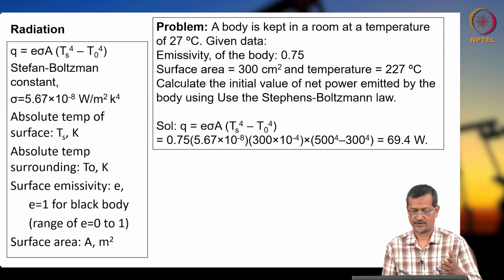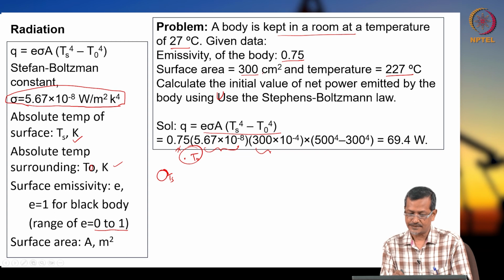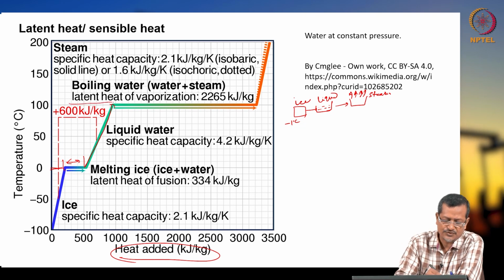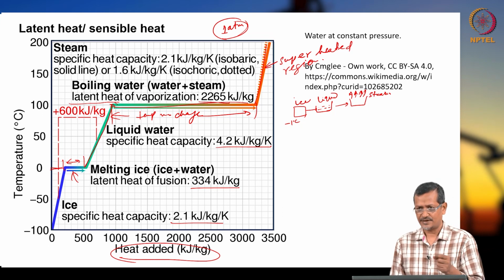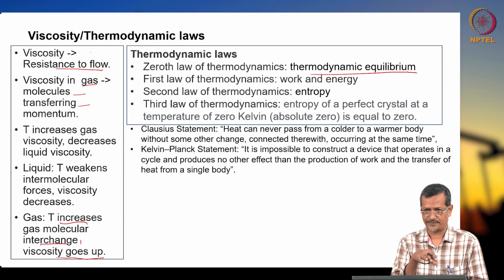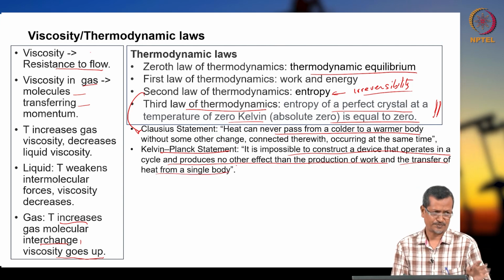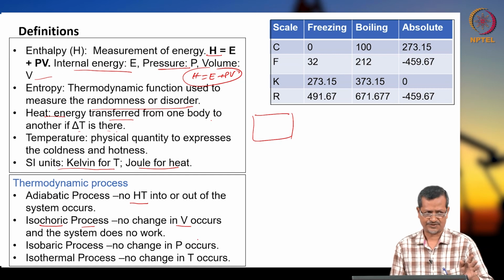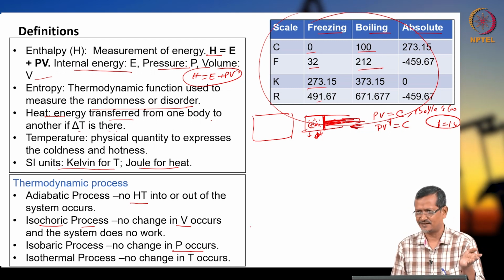#58 Thermodynamic Laws | Surface Facilities for Oil & Gas Handling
This video expands on the topic of thermodynamics, providing a deeper explanation of the four fundamental laws of thermodynamics. It clarifies the concepts of entropy and enthalpy and discusses the impossibility of perpetual motion machines. The video emphasizes the importance of understanding these principles in the context of fluid mechanics and machine interactions, especially for petroleum engineering applications.